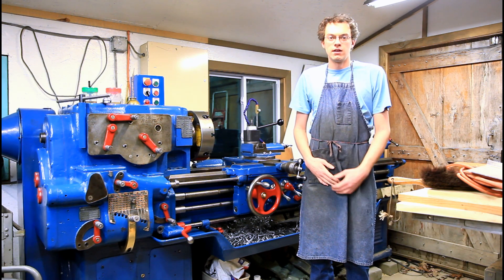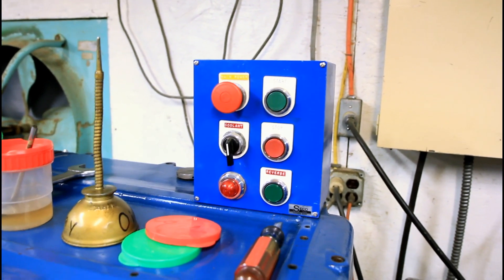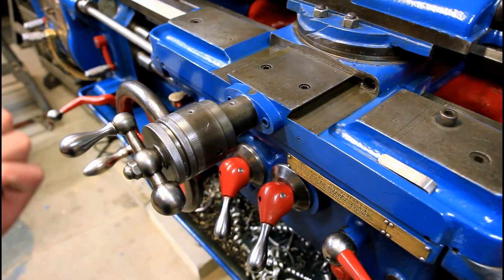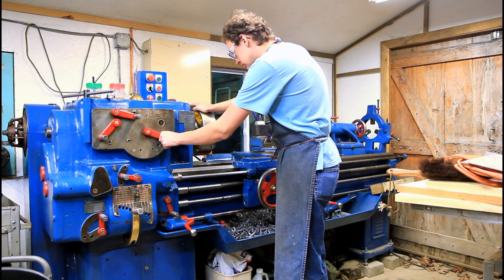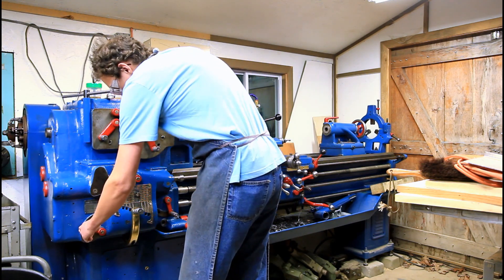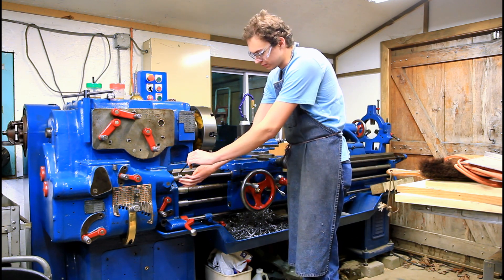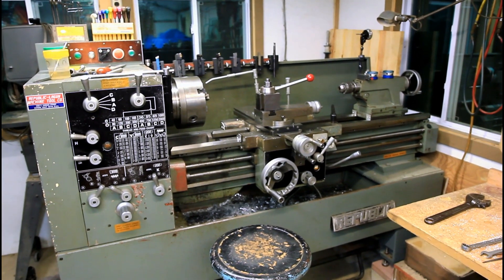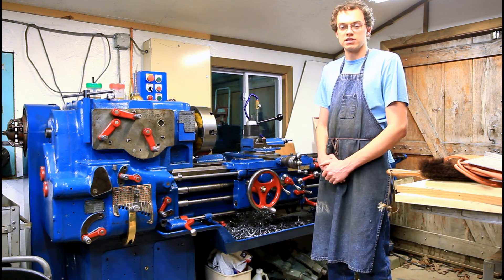1943 Sidney 16x54 Engine Lathe Overview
This video is a bit drab and dry. If you're watching (and reading this) I suspect you know that already. It's not designed to be entertaining so much as to be informative for anyone looking at a Sidney lathe, and or for anyone who follows my work and would like to see and hear the finished machine. There's a few machining clips at the end which are more entertaining.